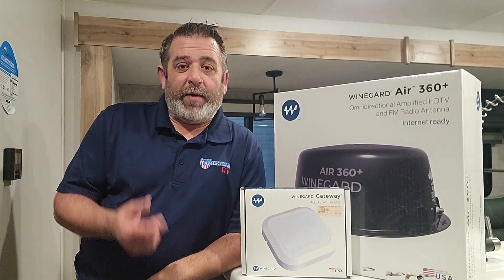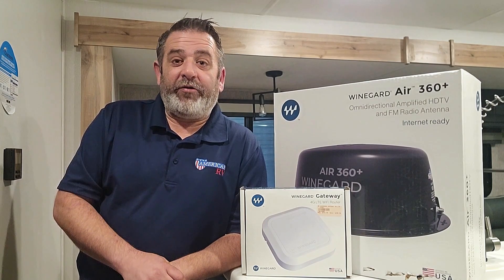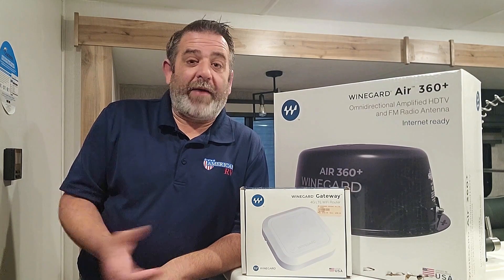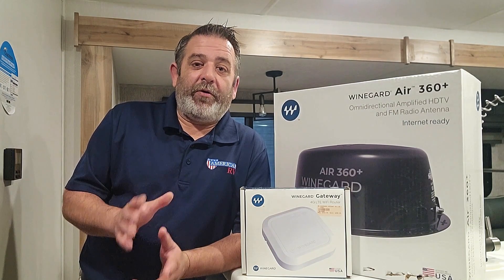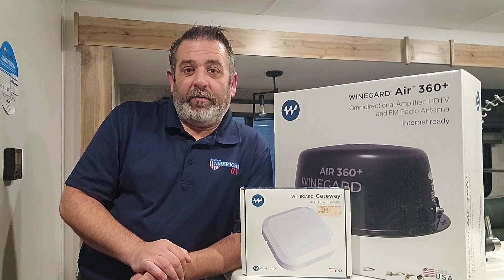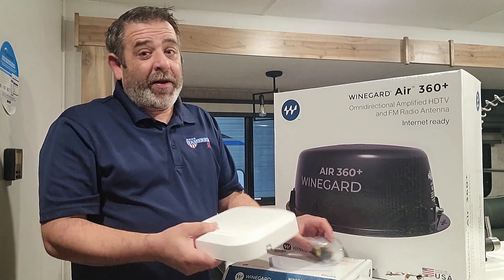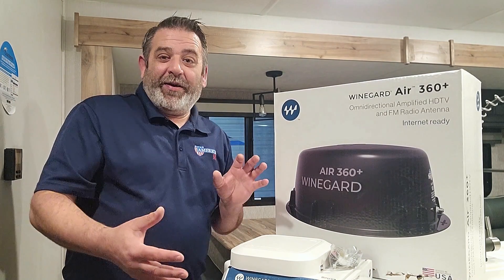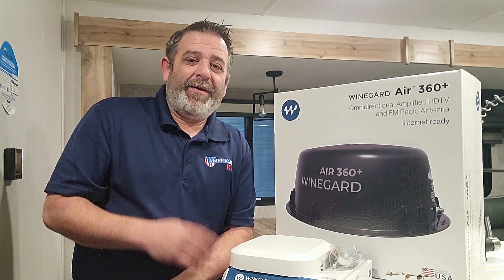EASY RV INTERNET while on the road or in the campground! Winegard Air 360+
Forget cellphone hotspots and other unreliable "solutions". Today, we talk about the most reliable way to get a high-speed wifi network in your RV. For us, the Winegard Air 360+ has proven to be the most cost-effective and easy to setup for customers. The high gain antennas and robust router make this a good choice. We'll talk about the alternatives, too.